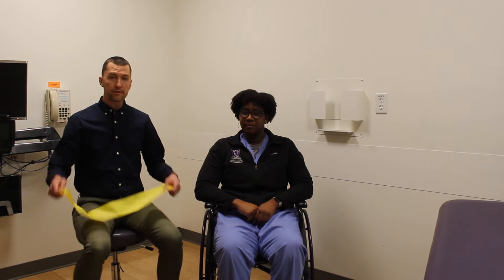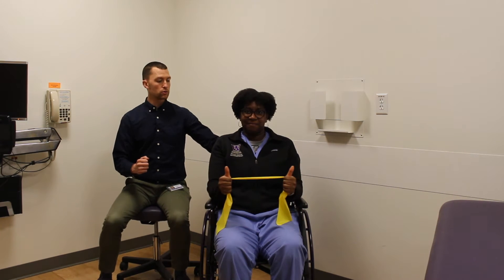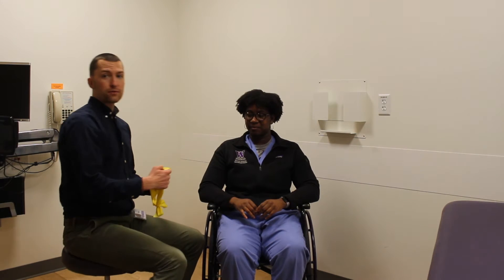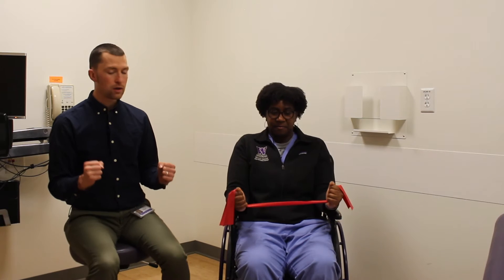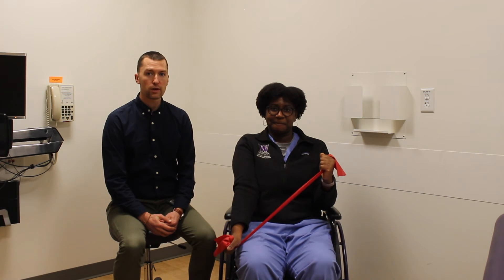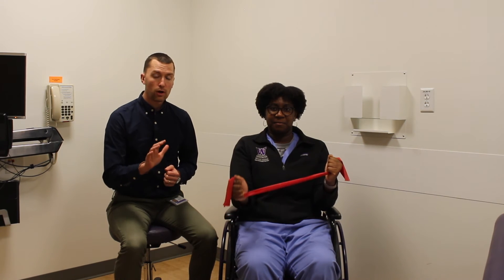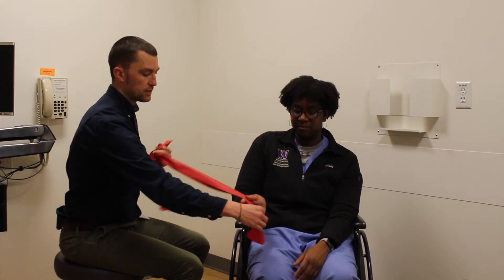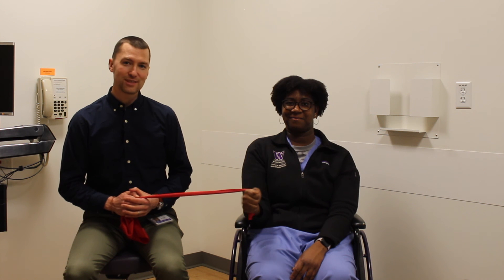Shoulder Physical Therapy Exercises for Adaptive Athletes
Joshua Gellert, P.T., D.P.T, S.C.S., is a physical therapist and board-certified sports specialist who practices in Seattle, Washington. Dr. Gellert earned his degree in physical therapy from New York University.